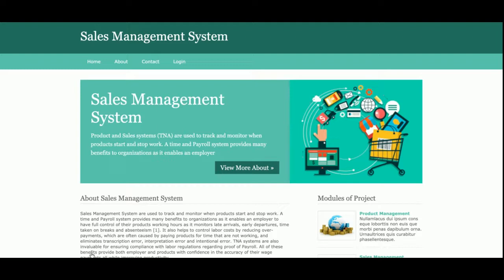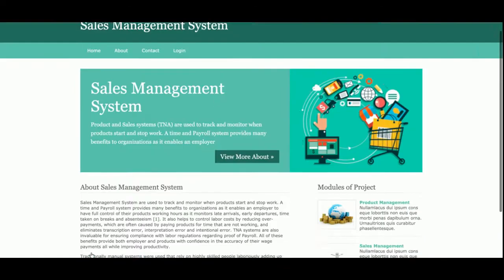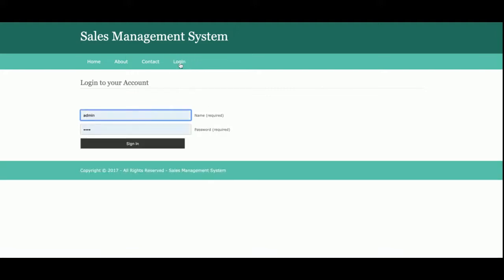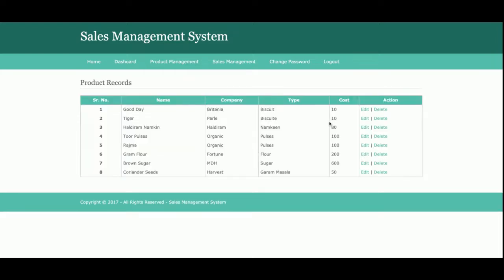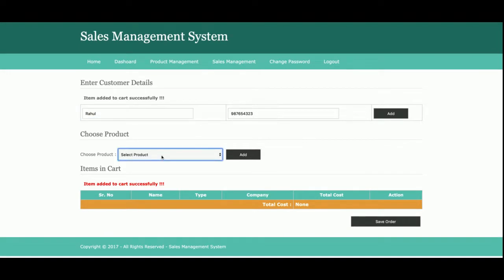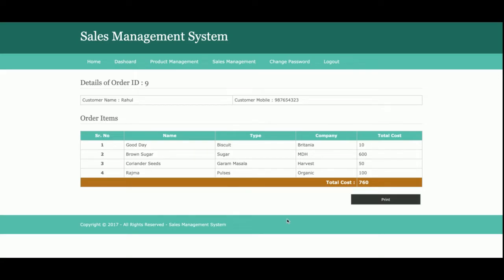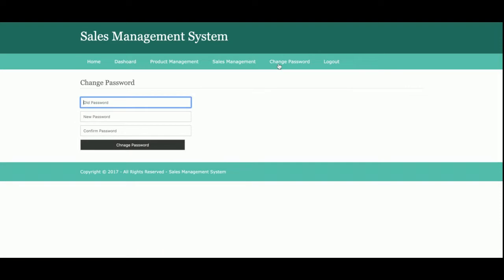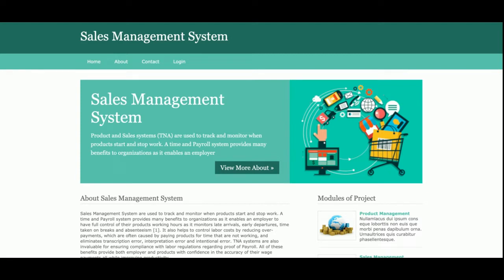Python Django And MySQL Project on Sales Management System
Sales Management System Python Django Project Tutorial
Sales Management System Download
Python example
Python final year project
Python project
Python tutorial
Python Django tutorial
Python Django
Django tutorial